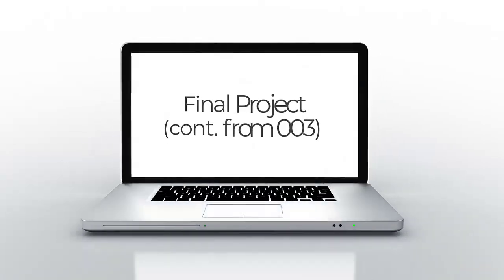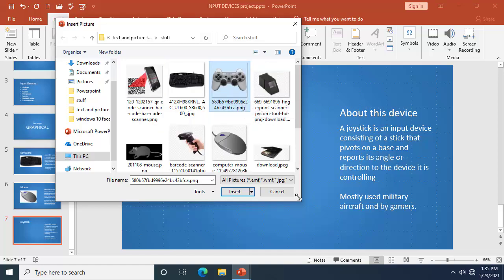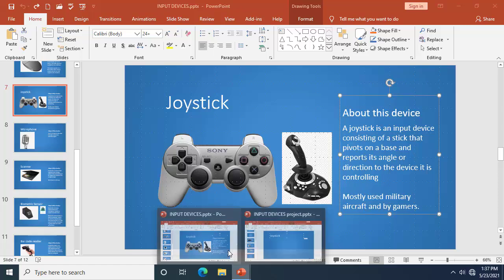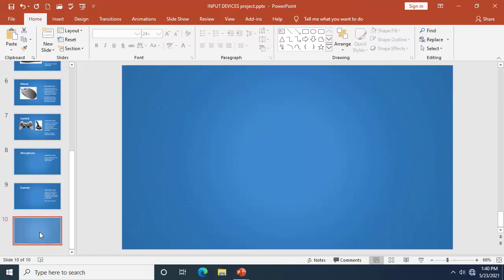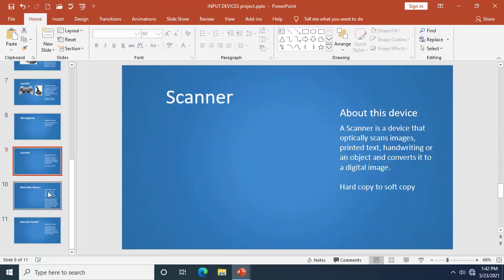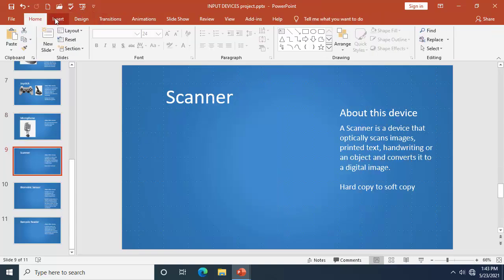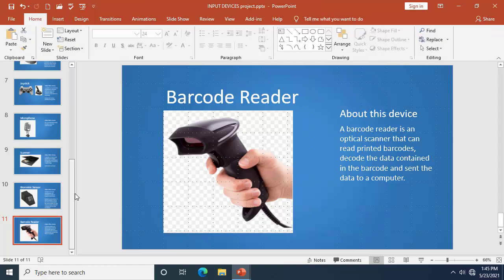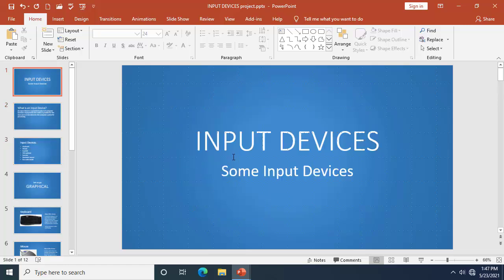How to create presentation in PowerPoint 2019 part 4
inserting graphics in PowerPoint 2019